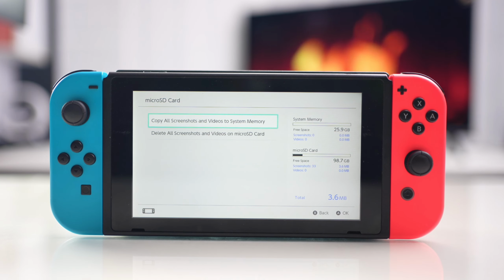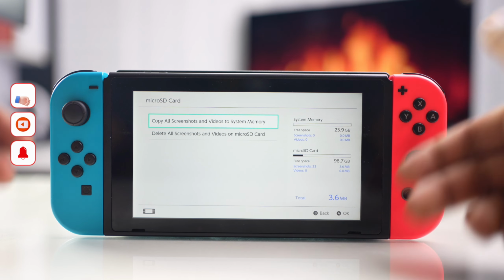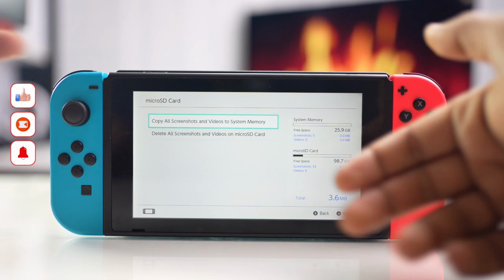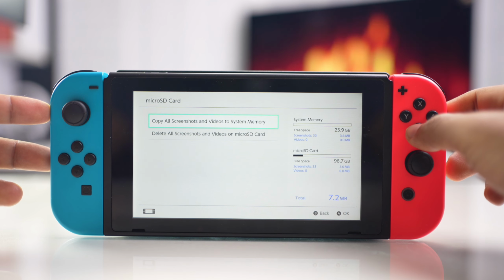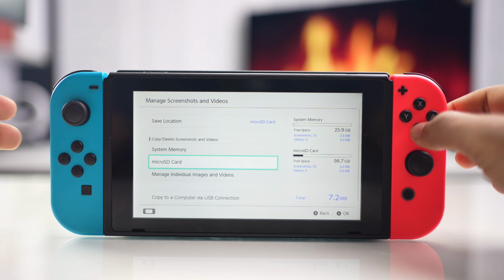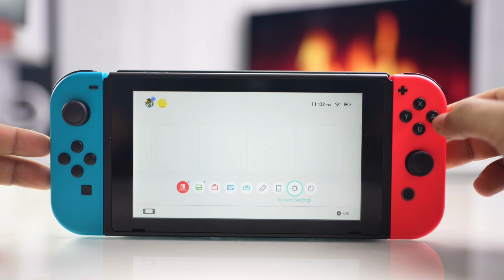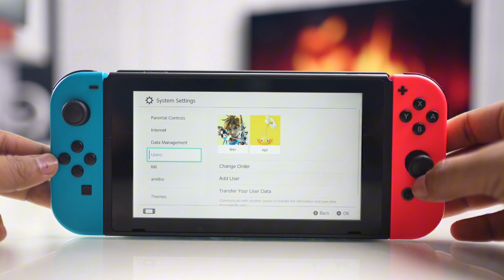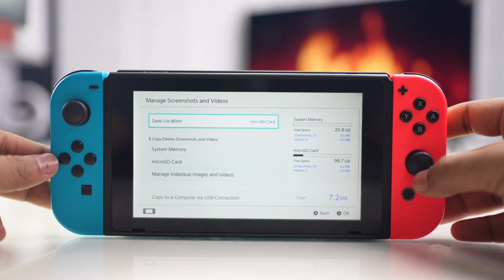Copy All Screenshots and Videos from SD Card (Nintendo Switch)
Are you trying to copy all screenshots and videos from your SD card to your Nintendo Switch but don’t know the exact steps? This guide will walk you through the easiest and most effective method to transfer all your captured gameplay, screenshots, and recordings without losing quality or missing files.

Many users struggle to locate the correct settings or properly import media from a microSD card to system memory. In this video, you’ll learn how to quickly access the right options, select all screenshots and videos, and transfer them safely to your Nintendo Switch storage. Whether you’re upgrading your console, organizing your files, or simply backing up your media, this method ensures everything is copied smoothly.

We combine the simplest steps, clear navigation tips, and the fastest way to complete the transfer process in just a few minutes. Follow along and make sure your favorite gaming moments are محفوظ and easily accessible anytime on your Nintendo Switch.